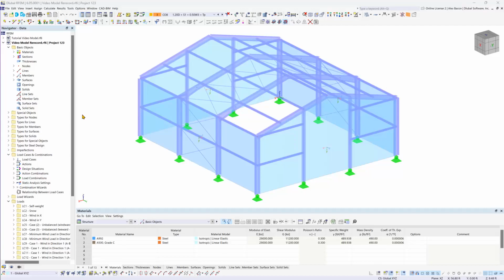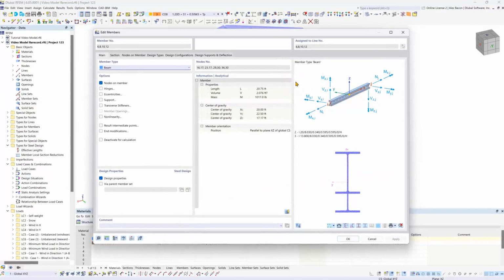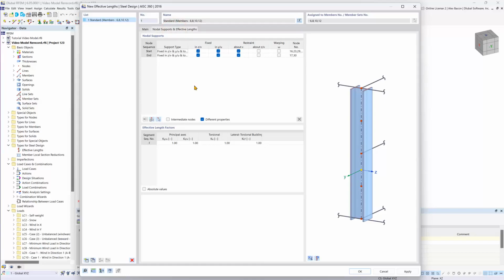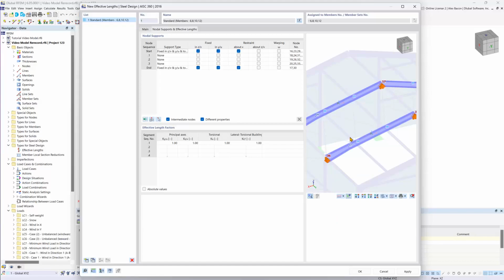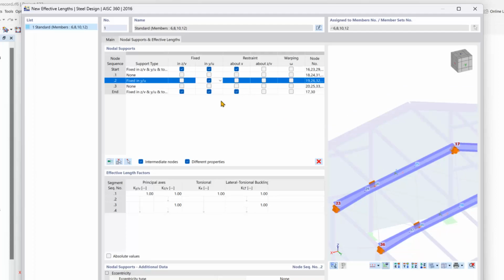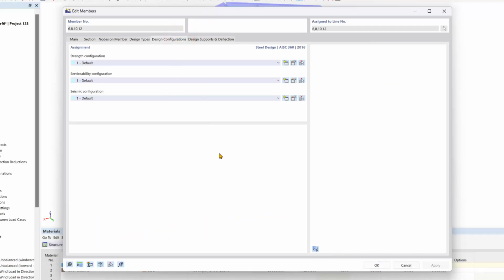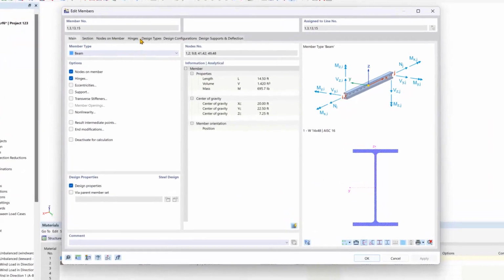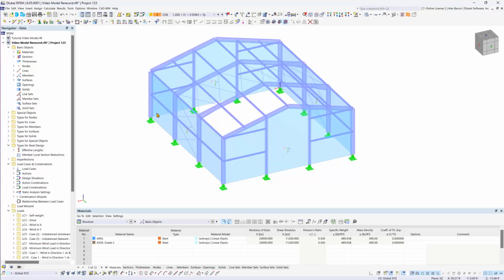[EN] Tutoriel pour débutant sur RFEM 6 | 017 Vérification de l'acier | Longueurs efficaces | Para...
Les longueurs efficaces doivent être définies pour effectuer une analyse de stabilité approfondie. C'est le sujet de cette vidéo.

Contenu :

01:14 Définition de la longueur efficace des poutres
04:20 Configurations de calcul
04:35 Flèche et appuis de calcul
05:08 Longueurs efficaces pour les poteaux